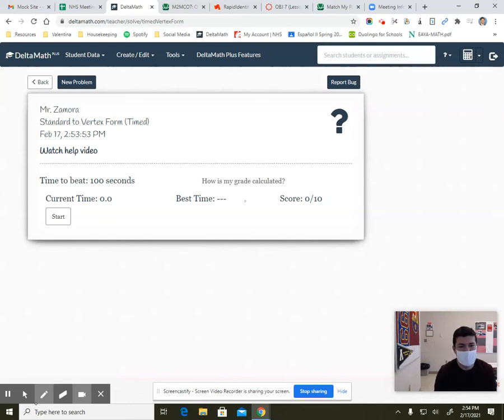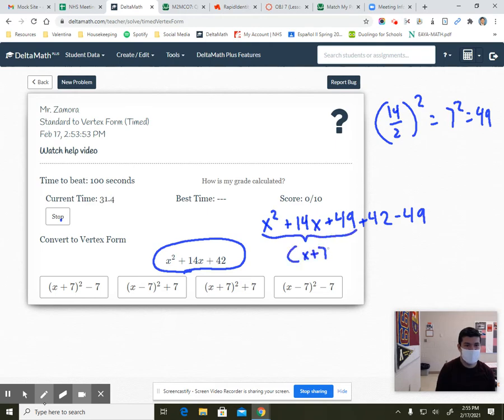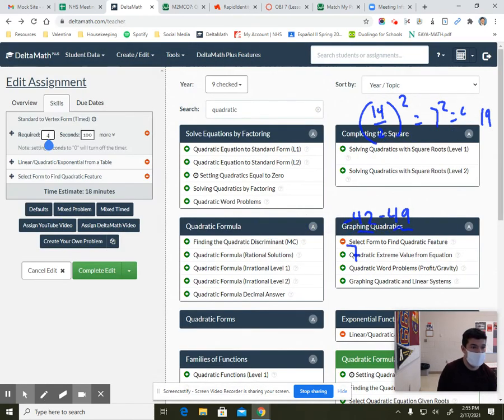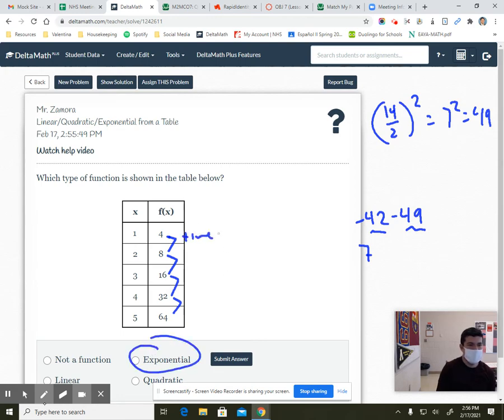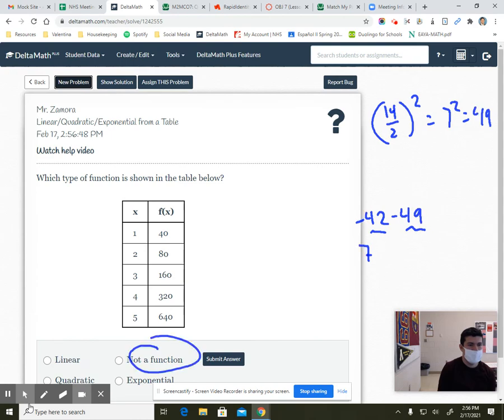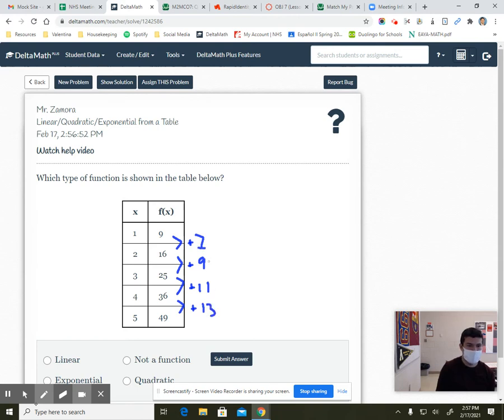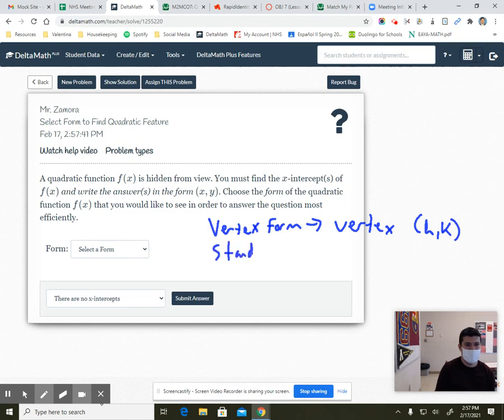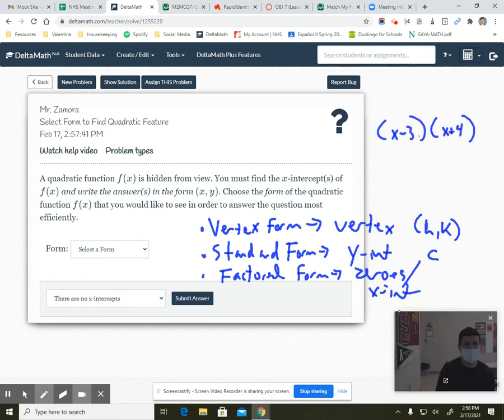M2MCO7: Summarizing Quadratic Forms